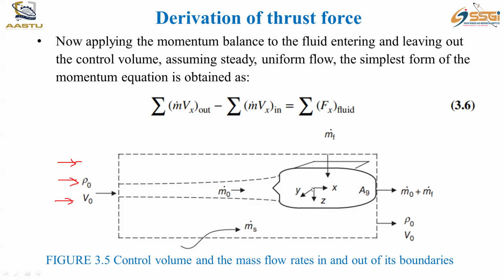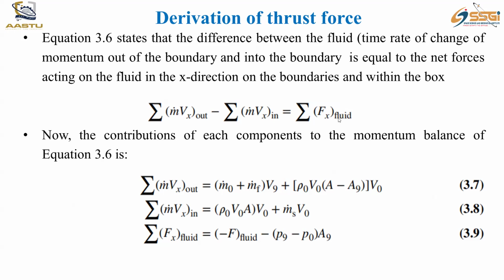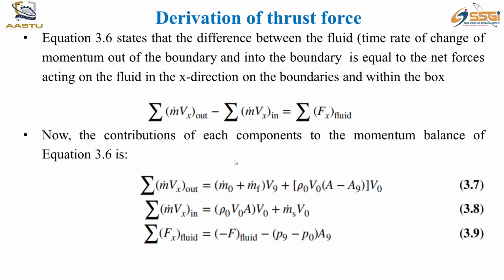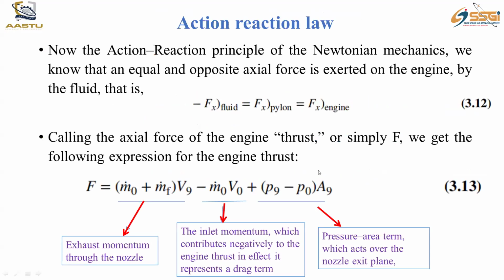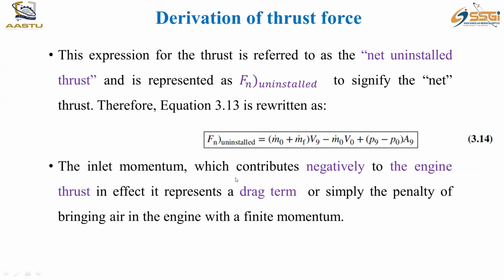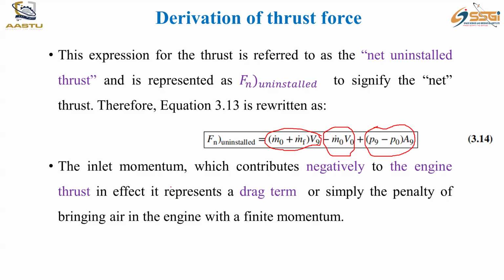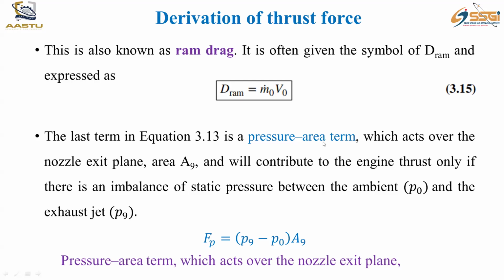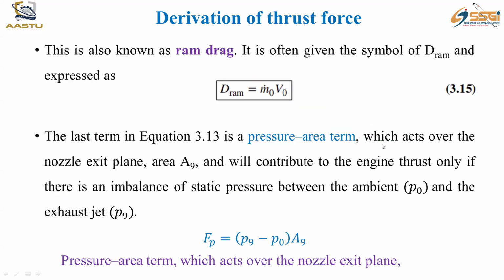Aircraft propulsion Lecture 5